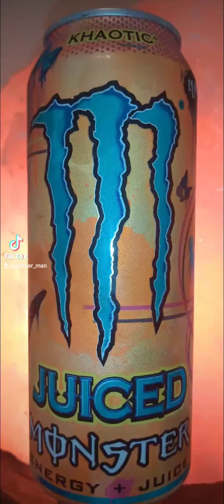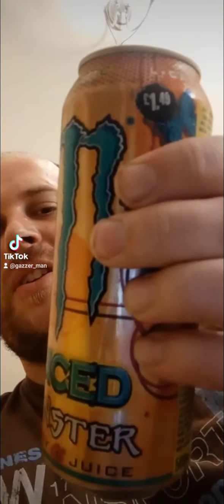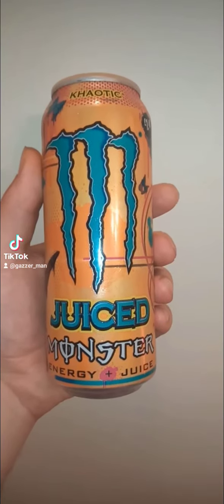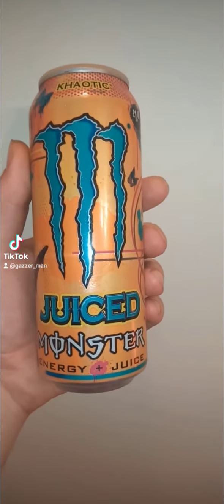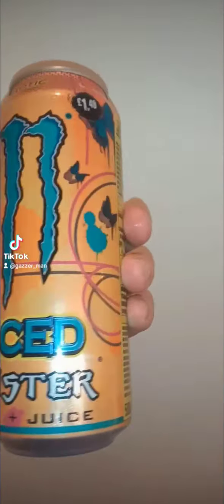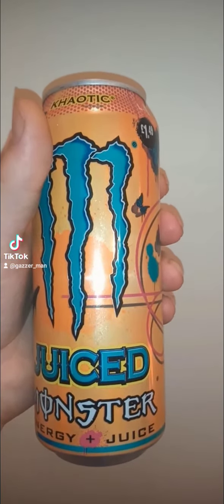MONSTER JUICED 👹 KHAOTIC EDITION